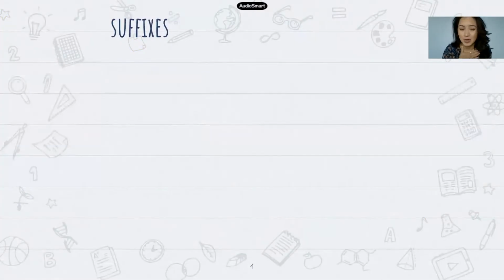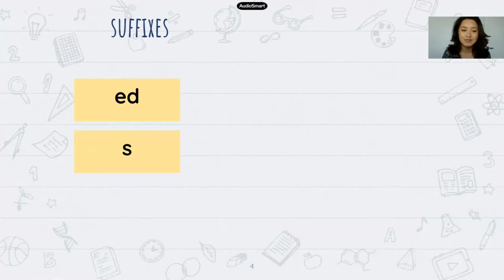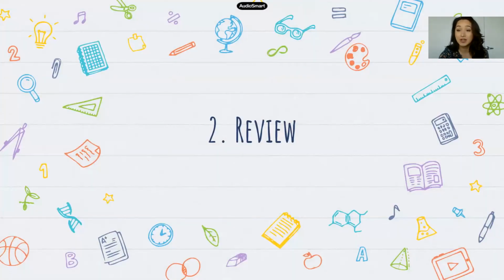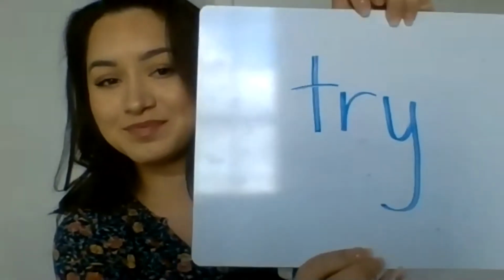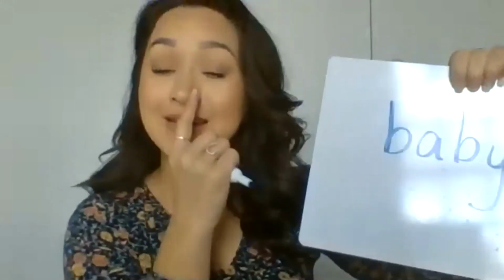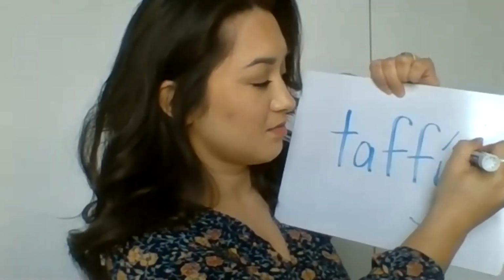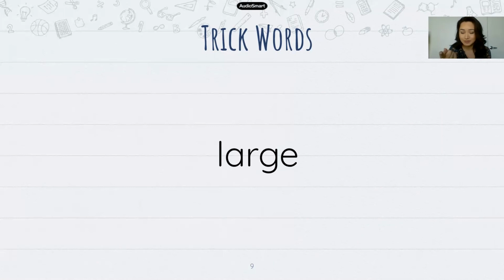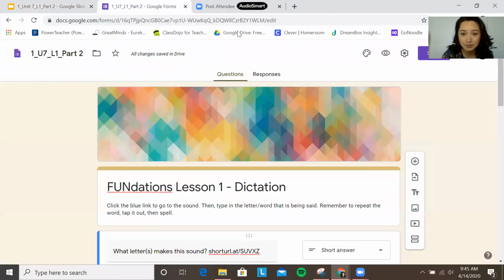2 FUNdations U7 L1 Part 2